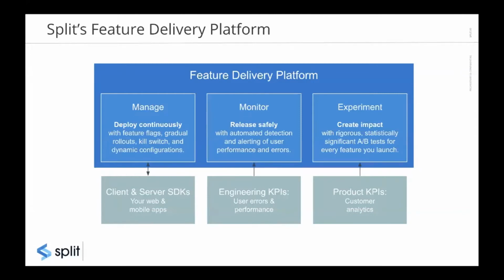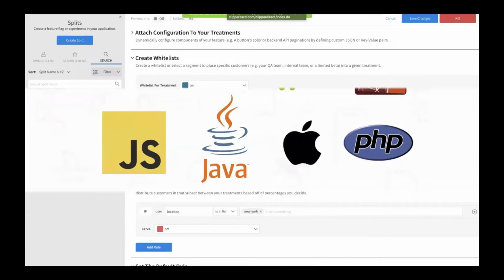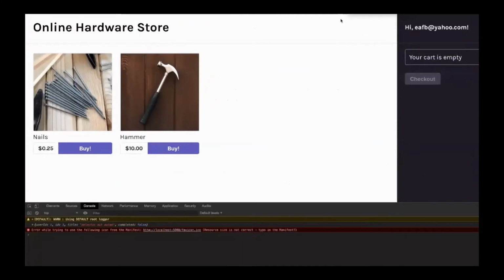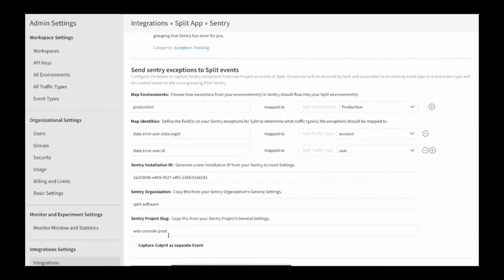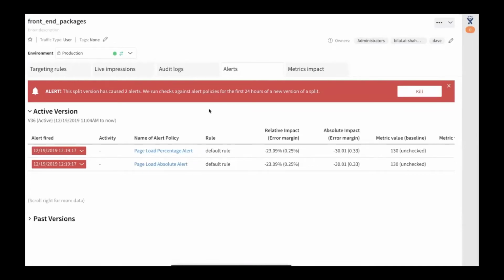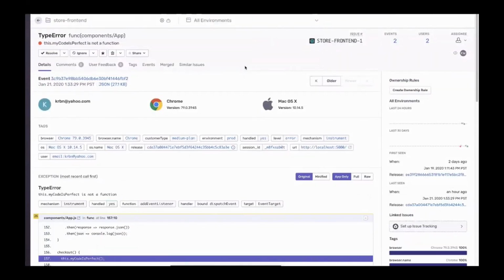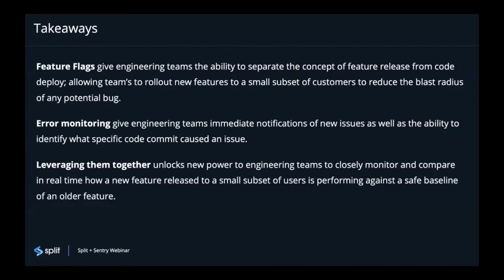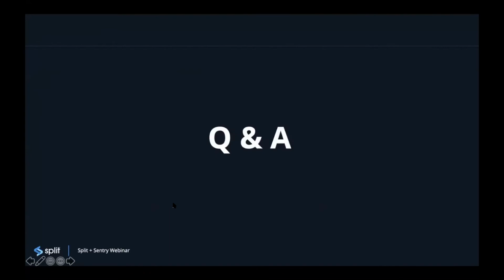Ultimate combo: Safer releases with feature flags and error monitoring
Rest easy with safer releases! Watch this webinar to learn how you can leverage feature flags and your exception data for early detection of release-related errors. Even if you’re new to feature flags, or up to your knees in them--there is something for everyone in this on-demand replay. Join Neil from Sentry and Kevin from Split as we cover:
- What is a feature flag
- Capturing exceptions and sending them as a data stream
- Integrating your exception data with feature flags
- Detecting release-related errors and alerting from your exception data ___________________________________________________